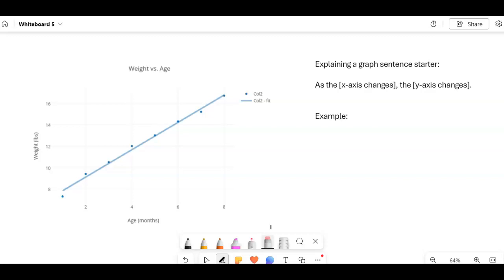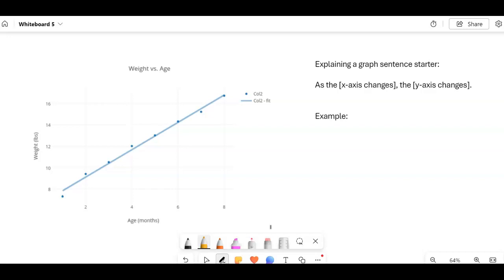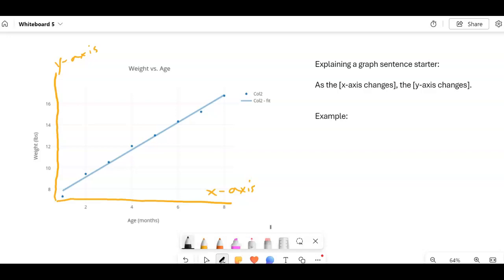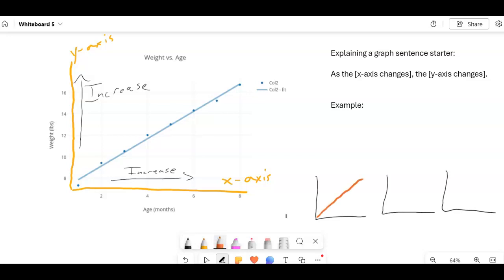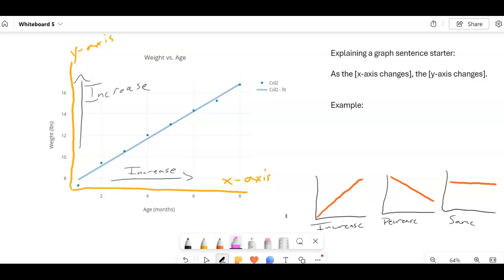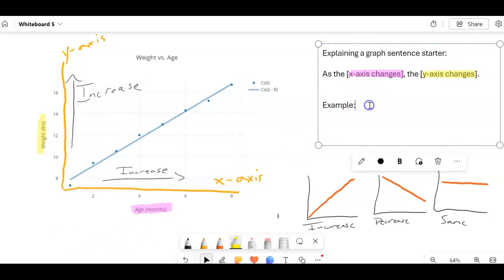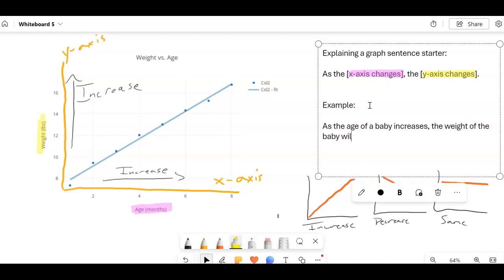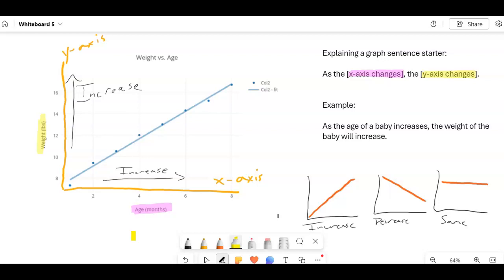Explaining a graph